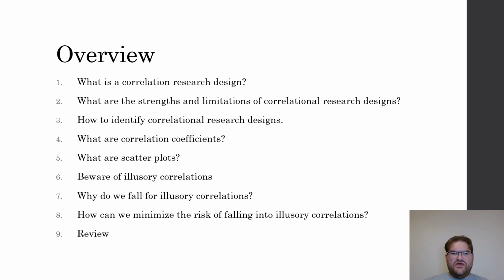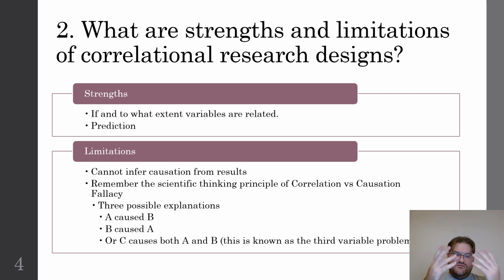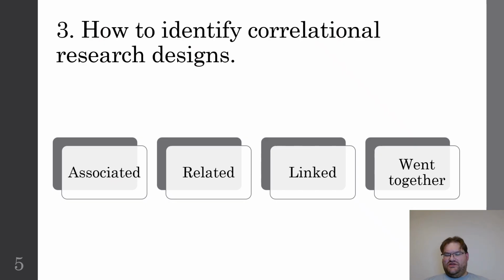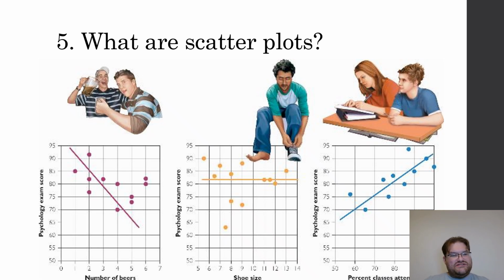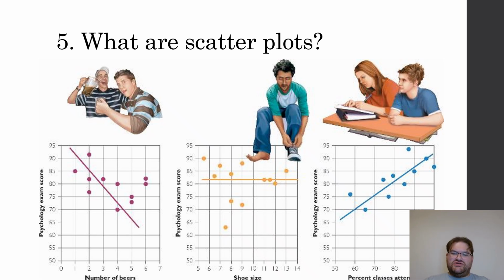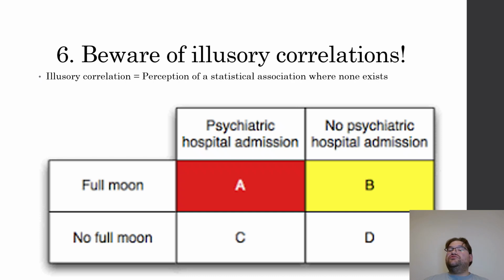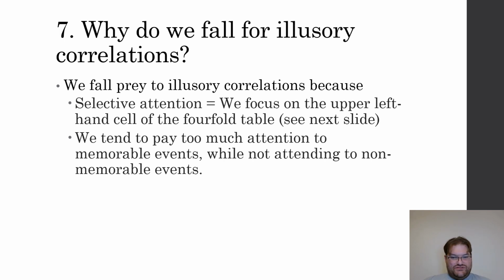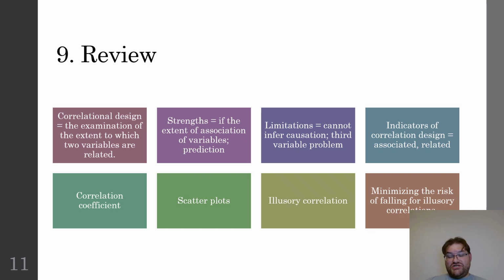Research Design Correlational Design